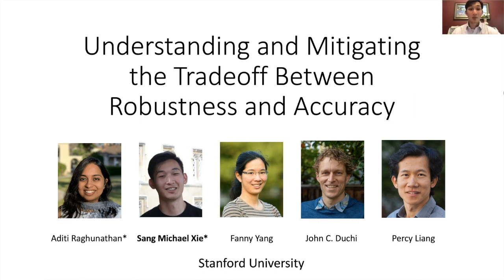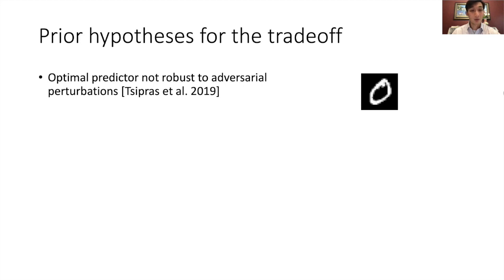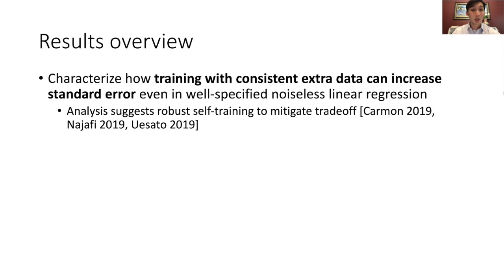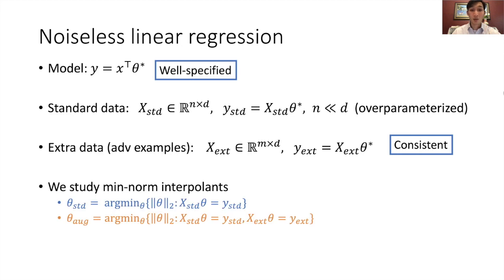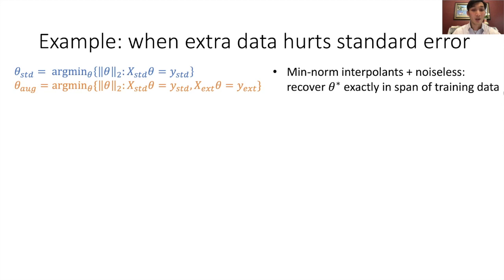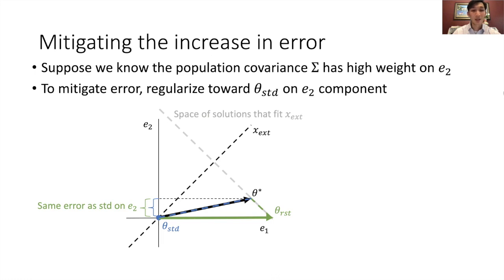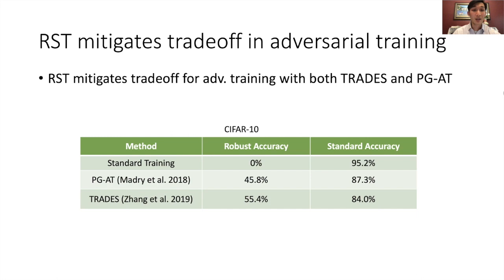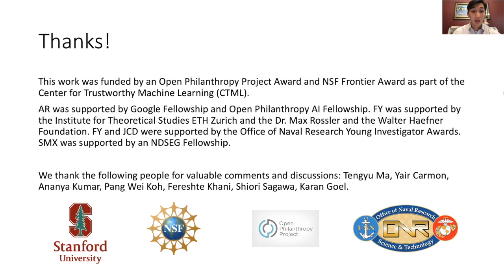ICML 2020: Understanding and Mitigating the Tradeoff between Robustness and Accuracy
ICML2020 talk for "Understanding and Mitigating the Tradeoff between Robustness and Accuracy", Aditi Raghunathan*, Sang Michael Xie*, Fanny Yang, John C. Duchi, Percy Liang.

Abstract:
Adversarial training augments the training set with perturbations to improve the robust error (over worst-case perturbations), but it often leads to an increase in the standard error (on unperturbed test inputs). Previous explanations for this tradeoff rely on the assumption that no predictor in the hypothesis class has low standard and robust error. In this work, we precisely characterize the effect of augmentation on the standard error in linear regression when the optimal linear predictor has zero standard and robust error. In particular, we show that the standard error could increase even when the augmented perturbations have noiseless observations from the optimal linear predictor. We then prove that the recently proposed robust self-training (RST) estimator improves robust error without sacrificing standard error for noiseless linear regression. Empirically, for neural networks, we find that RST with different adversarial training methods improves both standard and robust error for random and adversarial rotations and adversarial l_infty perturbations in CIFAR-10.